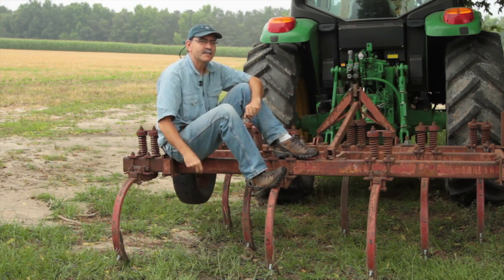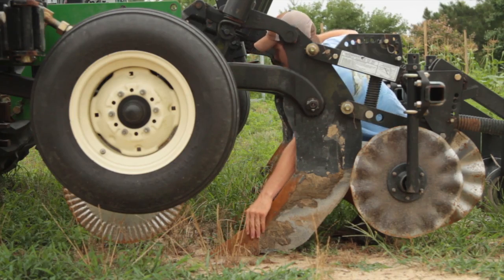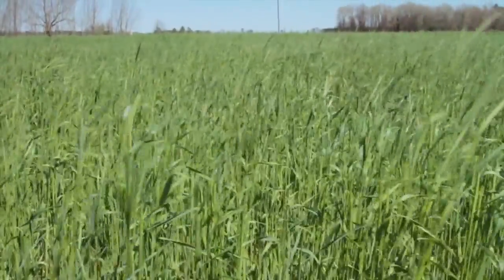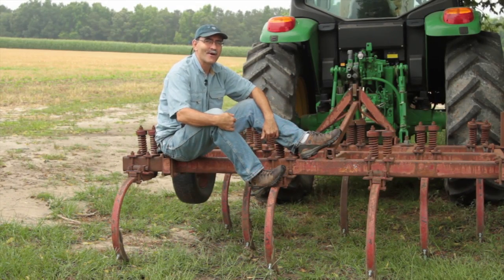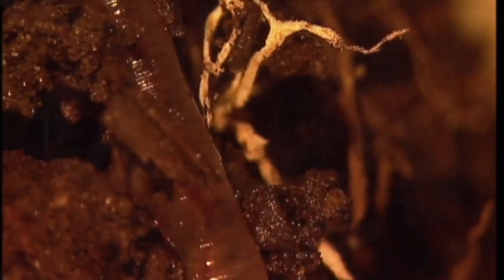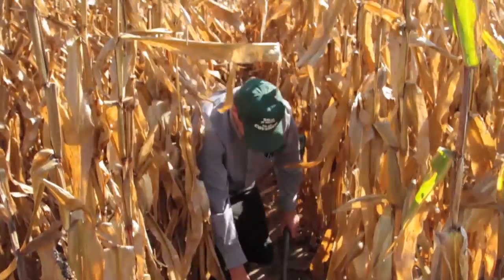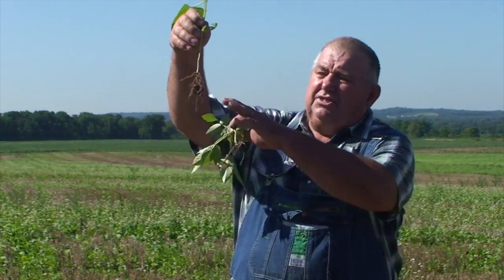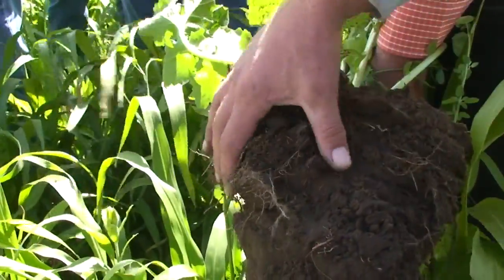The Science of Soil Health: Compaction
What's the best way to restore compacted soil? Cover crops.

We learn by imitating Mother Nature.
Lesson 1: Mother Nature doesn't till.